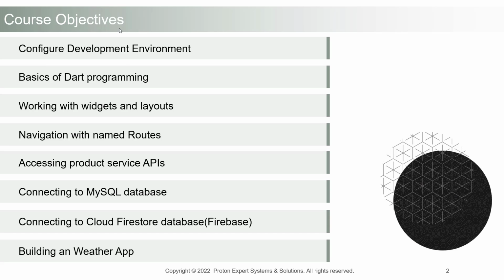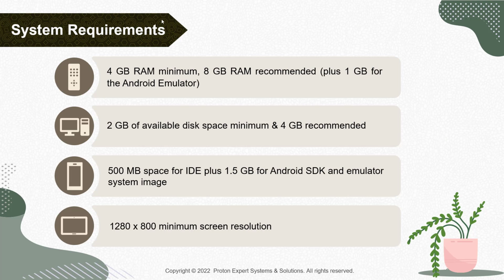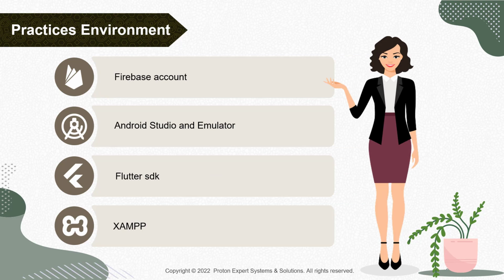DEVELOPING APP USING GOOGLE FLUTTER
Hello everyone, we are back with something much more fun and exciting.
we have published a new course on Udemy which is absolutely free for our aspirant developers and learner with amazing exercises and quizzes waiting for you people to explore yourself with codes.